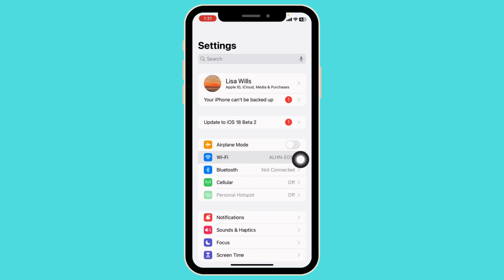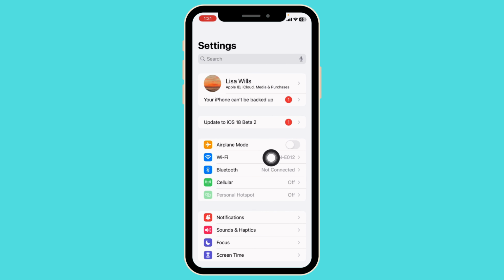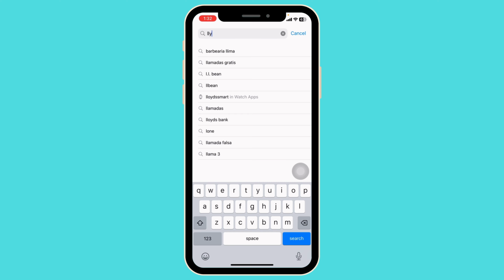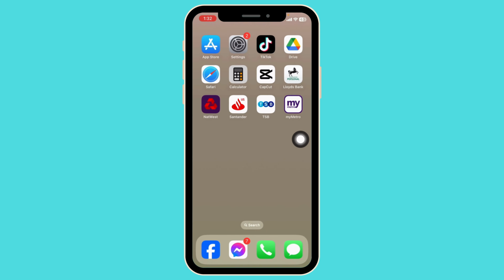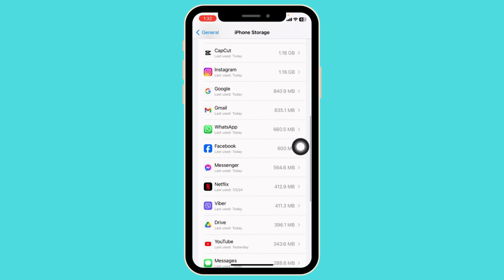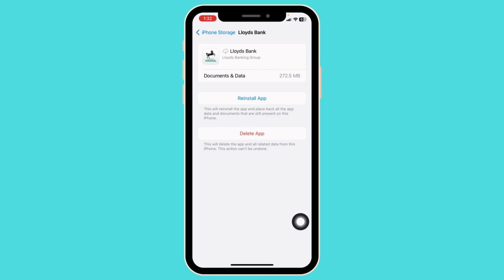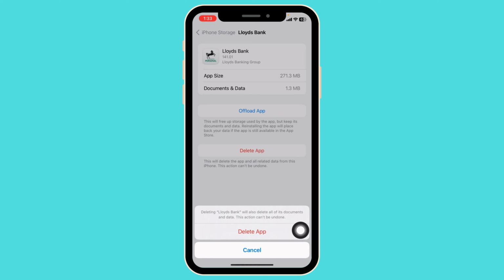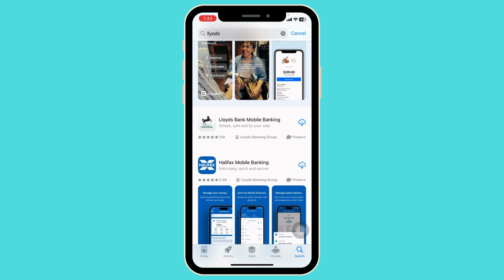How To Fix Lloyds Bank App Not Working 2024 |Lloyds Bank App Not Working Today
Facing issues with your Lloyds Bank app? Don’t worry, we’ve got you covered with this comprehensive guide on fixing Lloyds Bank app problems in 2024! Whether you're experiencing login issues, app crashes, or functionality problems, this tutorial will walk you through troubleshooting steps to resolve them quickly.

In this tutorial, we'll cover:

Common reasons why the Lloyds Bank app may not be working.
How to update the Lloyds Bank app to the latest version.
Get your Lloyds Bank app back up and running smoothly so you can manage your finances seamlessly. If you're experiencing problems with your Lloyds Bank app, this video tutorial provides practical solutions to help you resolve them.